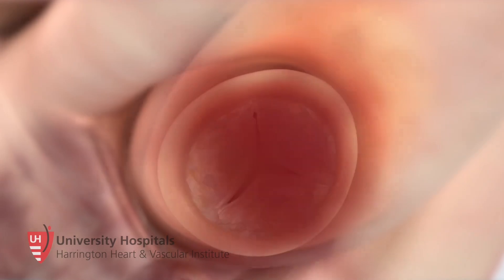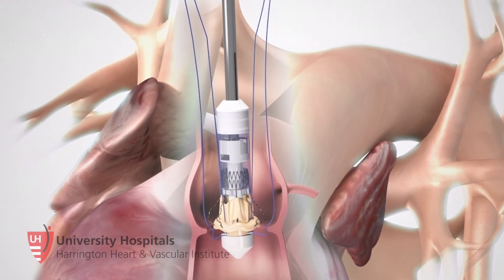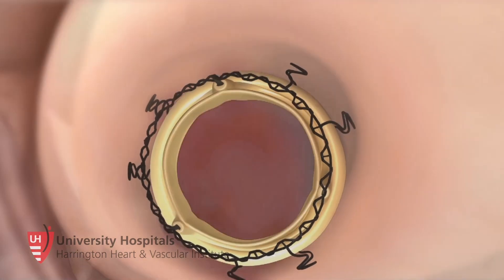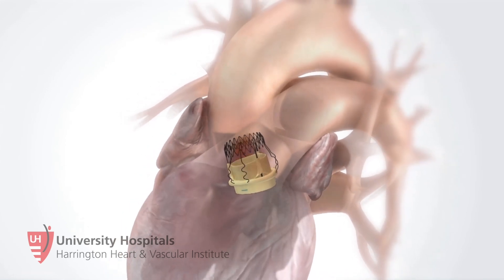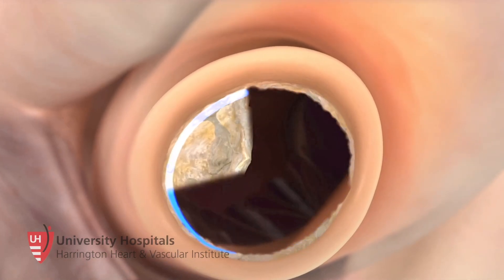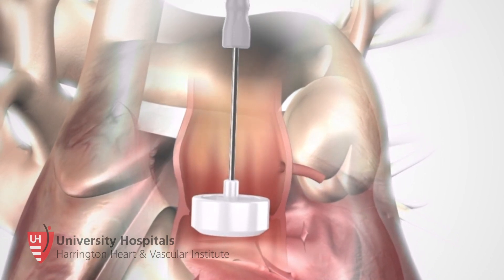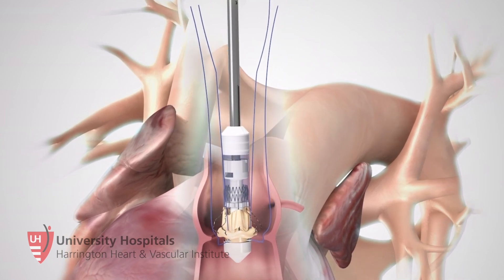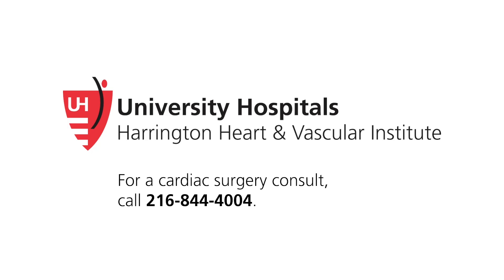Heart Surgery: Perceval Sutureless Aortic Valve Replacement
Severe aortic stenosis is a condition in which the aortic valve leaflets become stiff so that the valve cannot fully open and close. Aortic valve regurgitation is a condition in which the aortic valve does not close fully, resulting in blood leaking backward into the heart’s left ventricle.

Rapid deployment aortic valve replacement (RDAVR), also called sutureless or rapid deployment valve (SRDV), is performed without opening the sternum as an alternative to open-heart surgery. A very small incision in the chest allows the diseased valve to be removed and a new self-expandable valve to be placed.

University Hospitals Harrington Heart & Vascular Institute has remarkable expertise and patient outcomes associated with this procedure as a high-volume center.